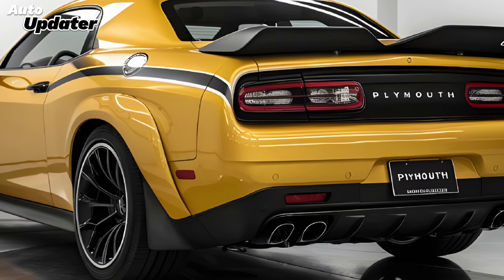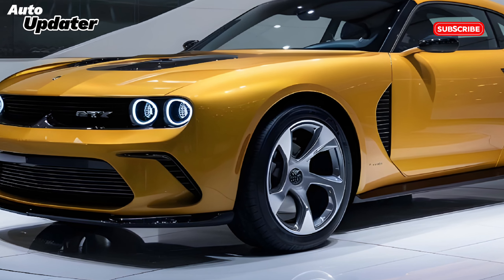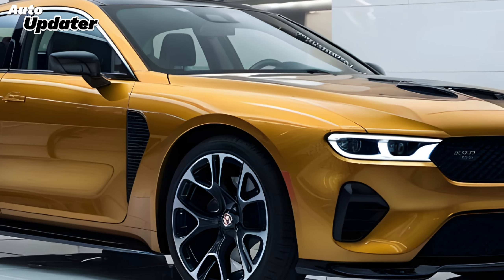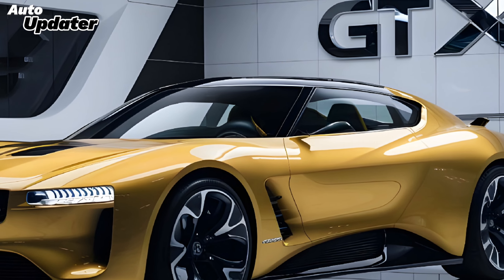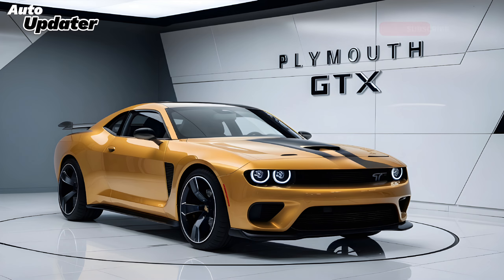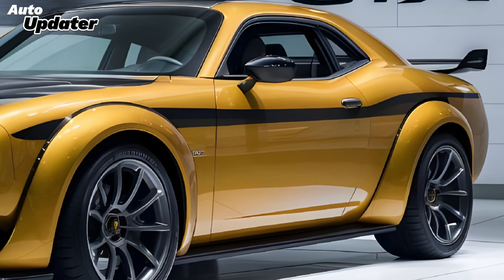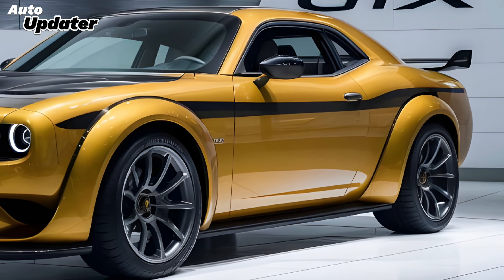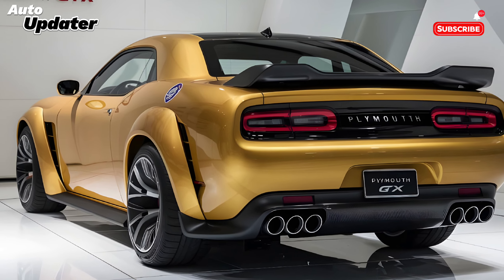Full Review New 2025 Plymouth GTX Officially Revealed First-Look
The rumor mill is churning with whispers of a legendary muscle car returning – the Plymouth GTX in 2025! While a true revival from Plymouth themselves seems unlikely, speculation is running wild about what a modern take on this iconic car might look like.  Imagine classic design cues blended with futuristic features, a powerful engine with options like hybrid or electric, and a tech-laden interior.  This potential rebirth of the GTX has car enthusiasts buzzing with excitement, leaving us to wonder – will this dream machine ever become a reality

Cover all topics
YOU WON'T BELIEVE What Plymouth is Doing in 2025! (Gearheads Will Freak)

The Return of a Legend? The Plymouth GTX 2025 is Here (Leaked Images!)

Classic Muscle Gets a Modern Makeover: Is This the Future of the Plymouth GTX?

Forget Tesla! This American Muscle Car is Making a Shocking Comeback in 2025

Electric Muscle? The Plymouth GTX 2025 Might Blow Your Mind (Details Inside)

Can a Modern Muscle Car Live Up to the Legend? The Plymouth GTX 2025 Debunked!

10 Things We Know About the ALL-NEW Plymouth GTX 2025 (Number 7 Will Shock You!)

Is This the SEXIEST Muscle Car Ever Made? The Plymouth GTX 2025 Revealed!

Forget Everything You Know About Muscle Cars! The Plymouth GTX 2025 is Insane!

Will the Plymouth GTX 2025 DESTROY Dodge and Chevy? Here's What We Know!